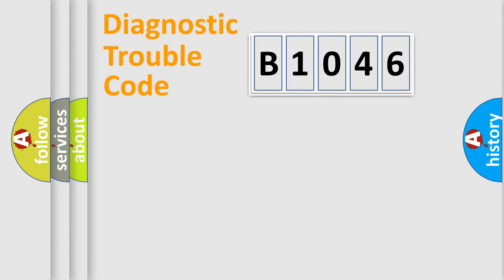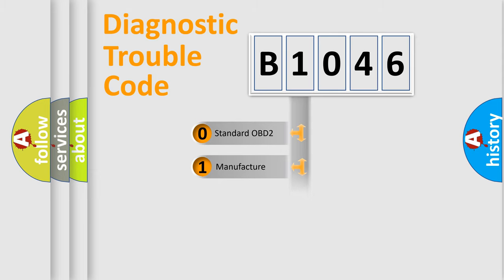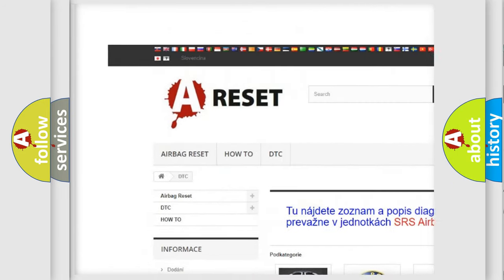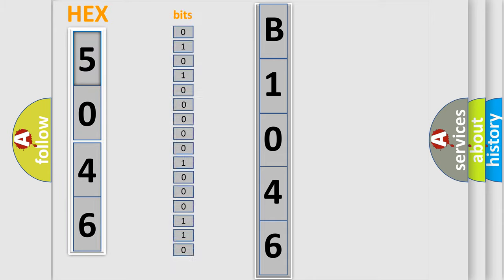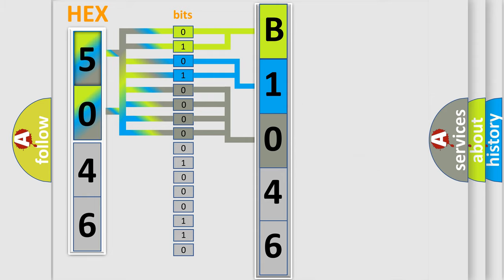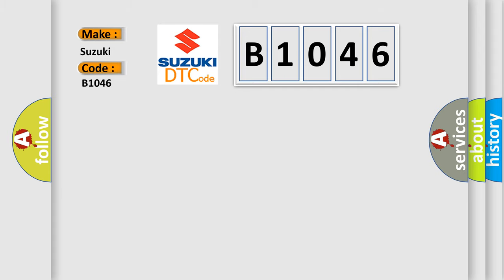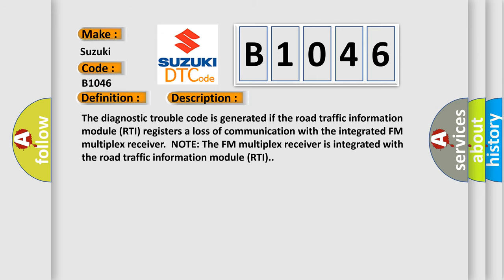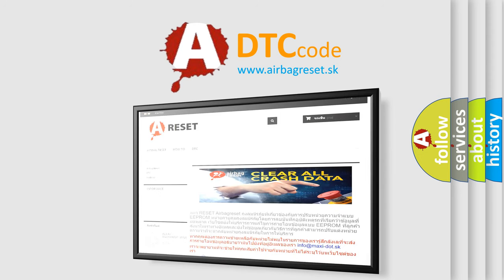DTC Suzuki B1046 Short Explanation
Contents:
0:21 Basic DTC analysis according to OBD2 protocol standard.
1:48 Insight into programming
2:58 A diagnostically understandable description of the Diagnostic Trouble Code
3:05 Basic error definition

Make:
Suzuki
Code:
B1046
Definition:
FM Multiplex Receiver. Internal Fault
Description:
The diagnostic trouble code is generated if the road traffic information module (RTI) registers a loss of communication with the integrated FM multiplex receiver.NOTE: The FM multiplex receiver is integrated with the road traffic information module (RTI).
Cause:
The FM multiplex receiver does not respond to communication from the road traffic information module (RTI) within 30 seconds.Road Traffic Information Module (RTI).